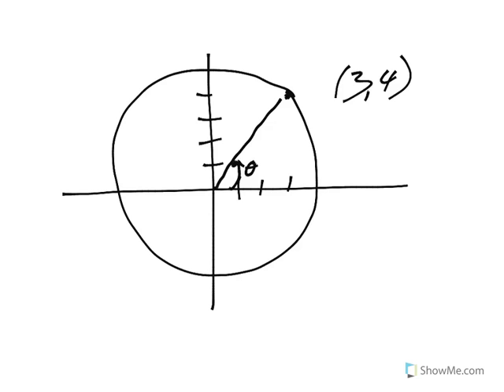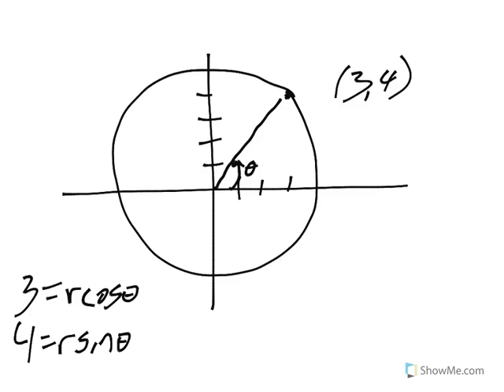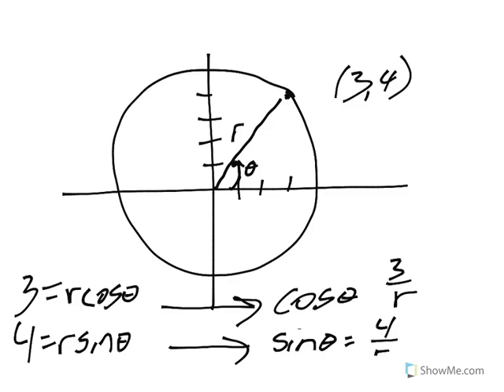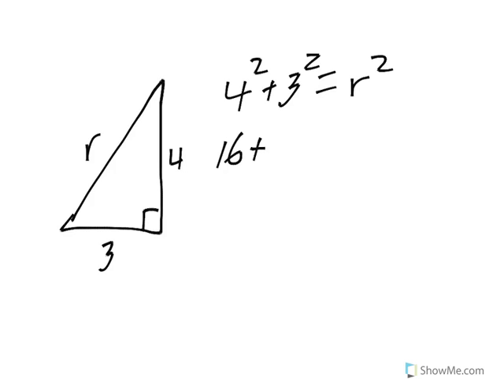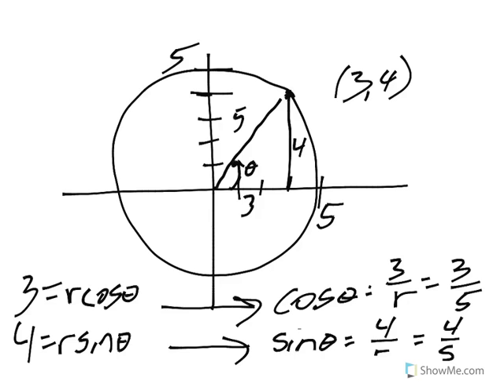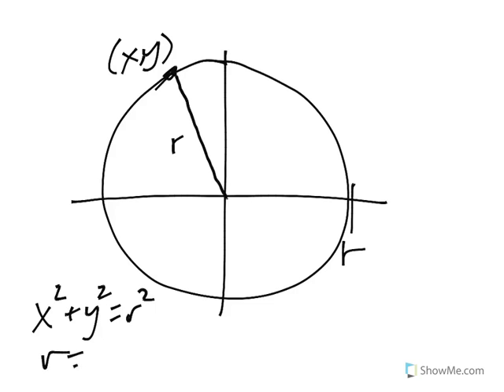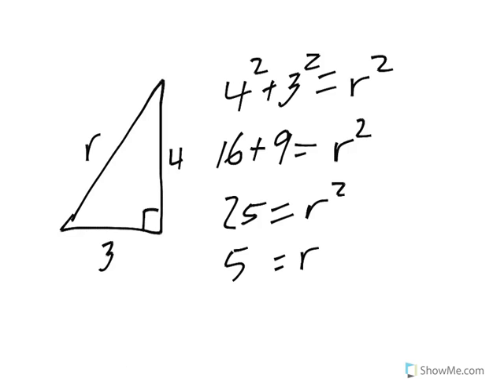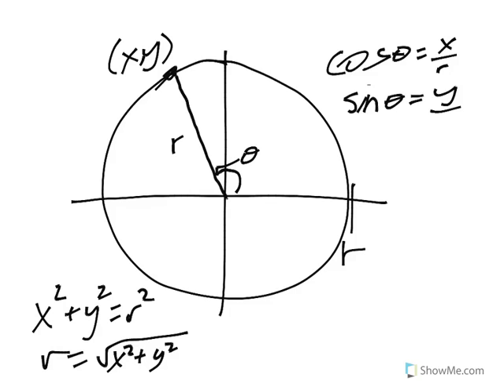Sine and Cosine Radius not 1